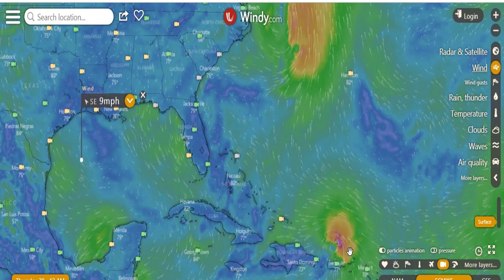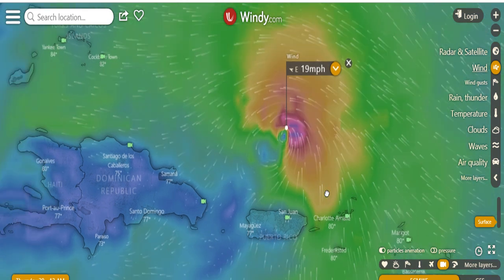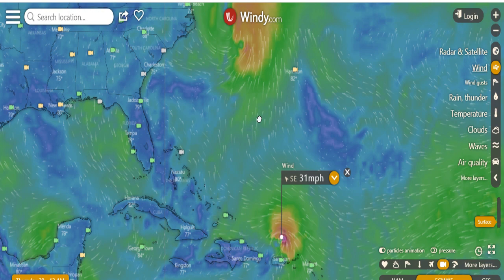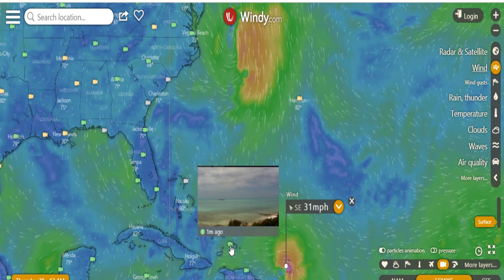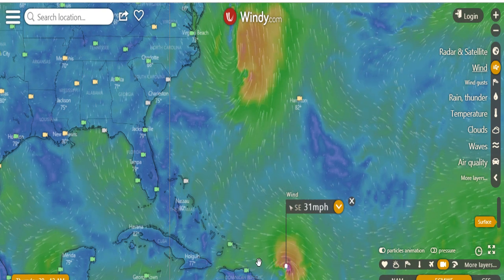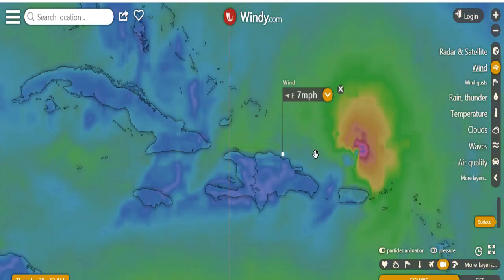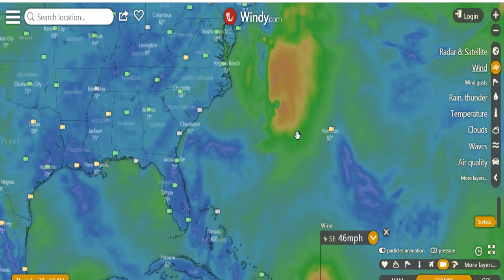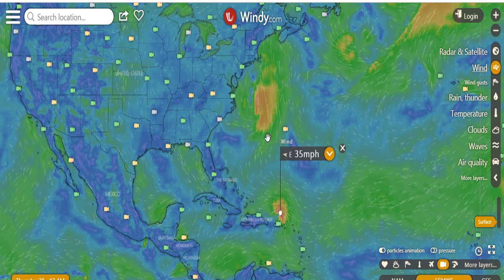Hurricane Dorian how to see it, Not grow over time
Using this website,  you can see in real time where and how big is Hurricane Dorian.  Can we move this tropical storm out to sea?
To visualize,  this tropical storm staying out to sea!

We can do this people!  We have plenty of time.  Help me by sending this out to your friends and family that want to help as well.

Can a hurricane be driven with the collective consciousness of a mass of people?   I'm not telling people to stop boarding up.
I'm telling them that as they are boarding up,   to start see Hurricane Dorian stay out to sea.

~ Buddha   : )